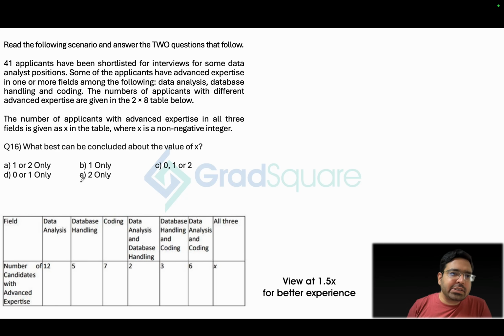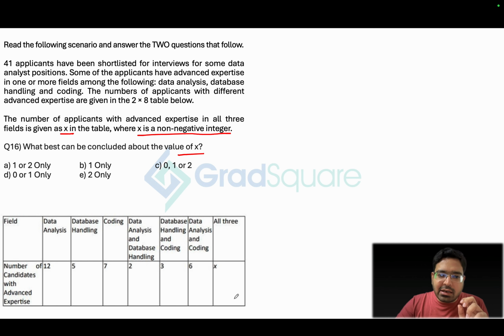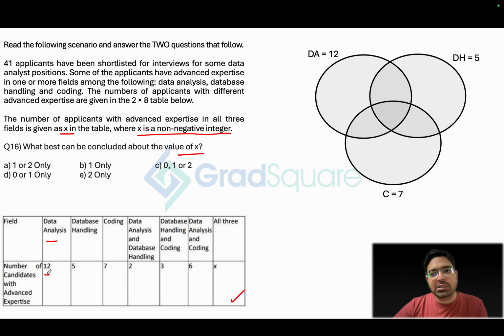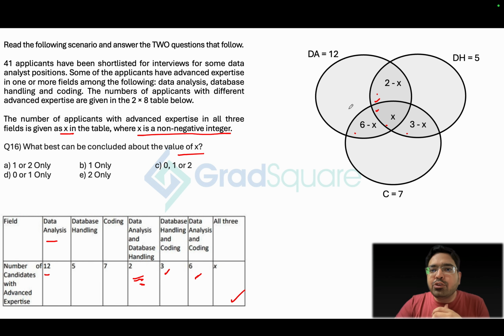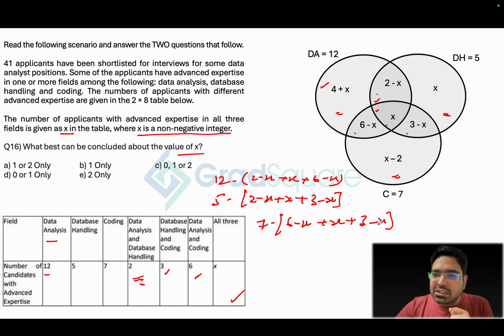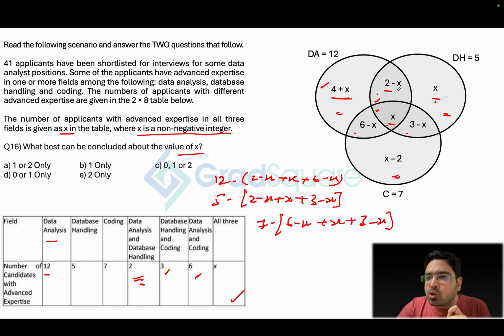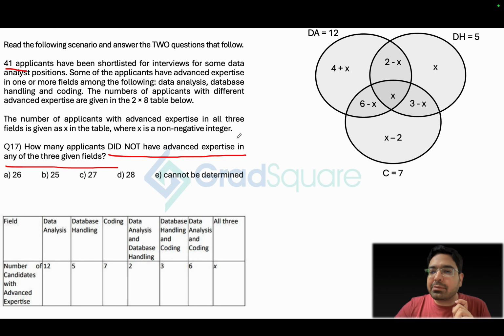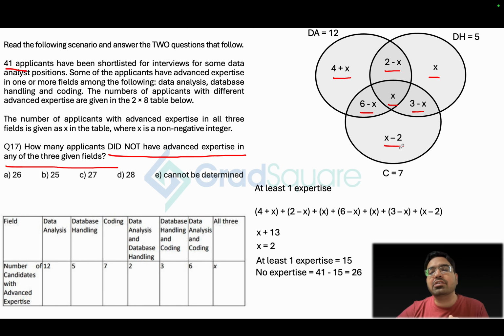16 and 17 - XAT 2024 Data Interpretation Questions - XAT Preparation - Venn Diagrams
16 and 17 - XAT 2024 Data Interpretation Questions - XAT Preparation - Venn Diagrams

​Read the following scenario and answer the TWO questions that follow.
41 applicants have been shortlisted for interviews for some data analyst positions. Some of the applicants have advanced expertise in one or more fields among the following: data analysis, database handling and coding. The numbers of applicants with different advanced expertise are given in the 2 × 8 table below.
The number of applicants with advanced expertise in all three fields is given as x in the table, where x is a non-negative integer.
Q16) What best can be concluded about the value of x?
a) 1 or 2 Only
b) 1 Only
c) 0, 1 or 2
d) 0 or 1 Only
e) 2 Only

Q17) How many applicants DID NOT have advanced expertise in any of the three given fields?
a) 26
b) 25
c) 27
d) 28
e) cannot be determined

In this video, we cover XAT 2024 Data Interpretation Question 16 and 17 from Venn Diagrams. Learn the explanation from us step-by-step.

This video is perfect for aspirants preparing for:
✅ XAT

👉 Watch till the end to strengthen your basics in DI and get exam-ready! 🔔